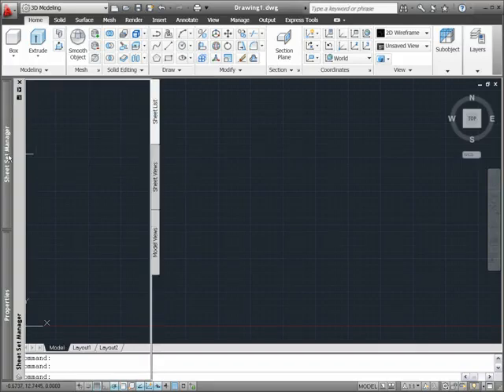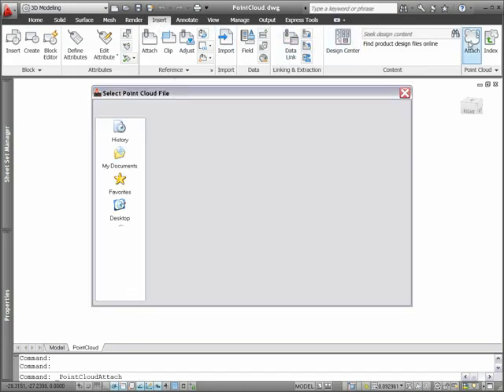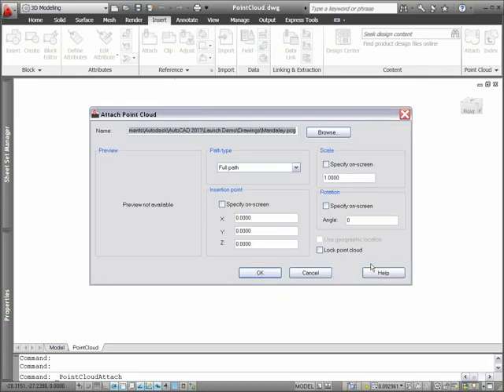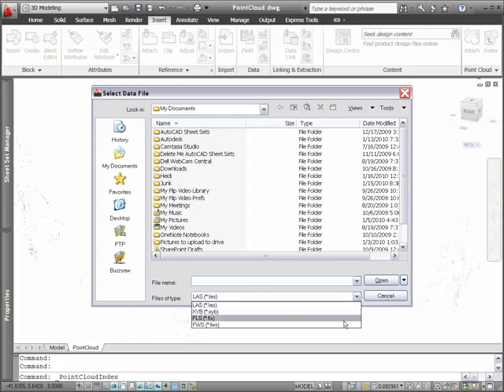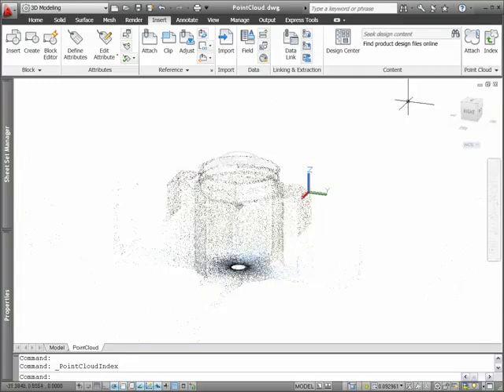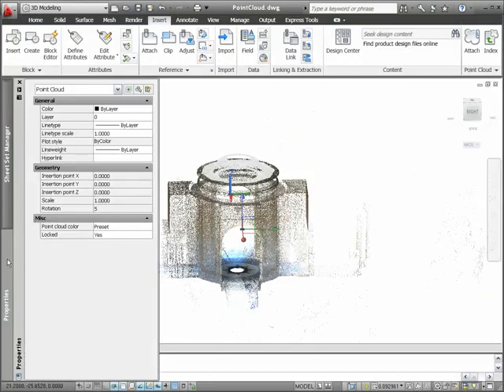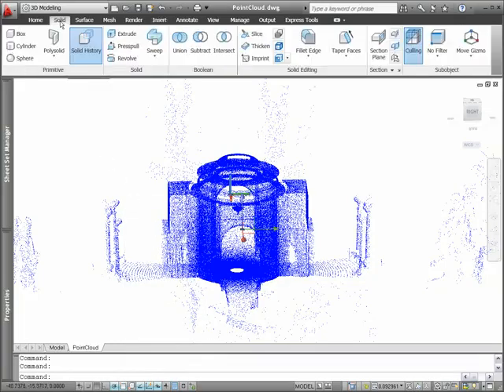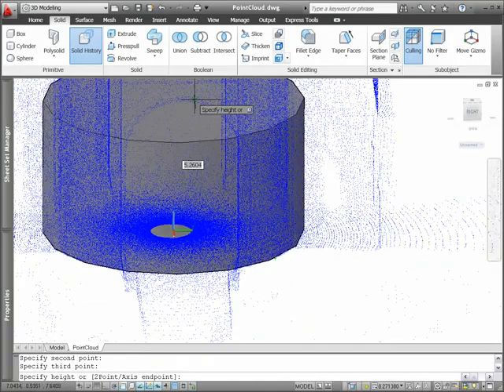AutoCAD 2011: Suporte a nuvem de pontos | MAPData